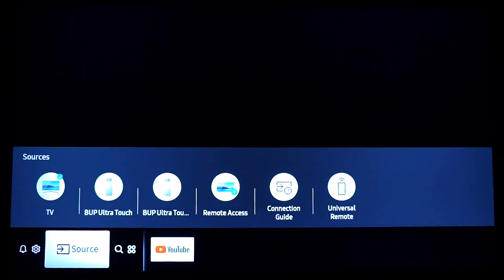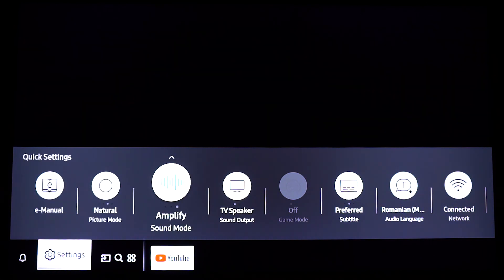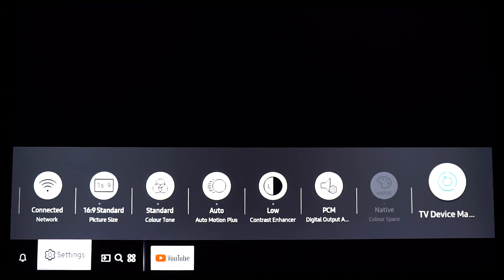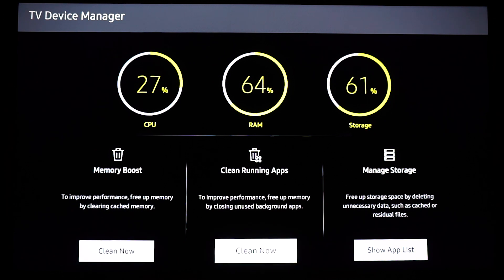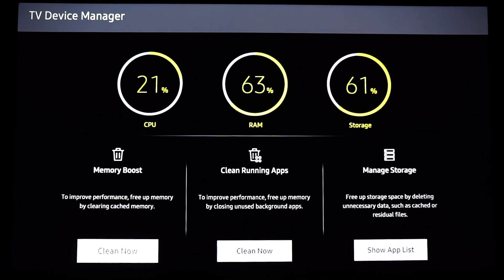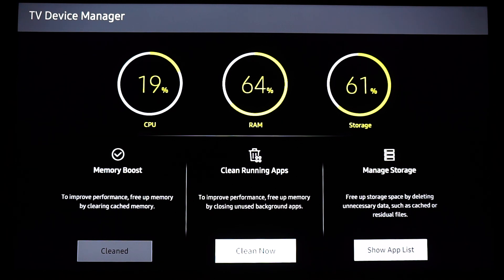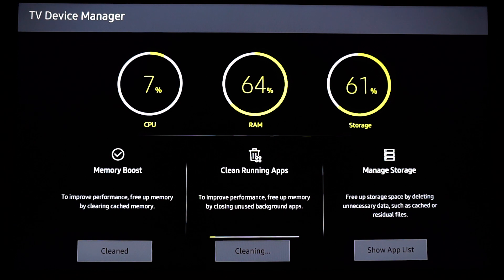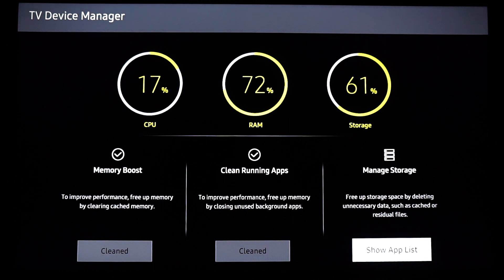Samsung Smart TV lagging? Here is what you can do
Hi.

In this video i am showing you a way in which you can clear the cache memory and also close background apps to make your Samsung Tv work a little bit faster without any